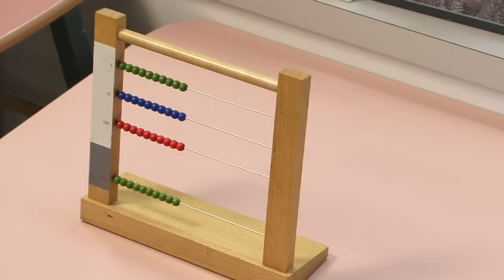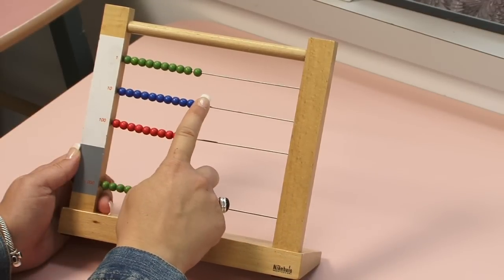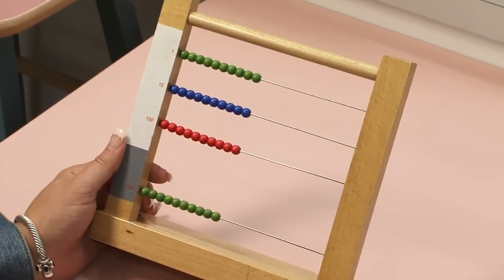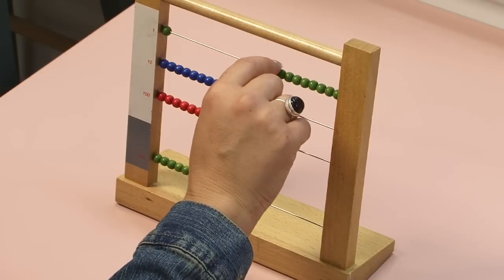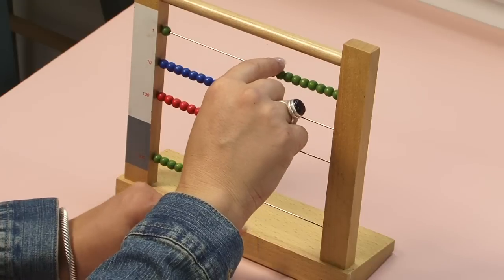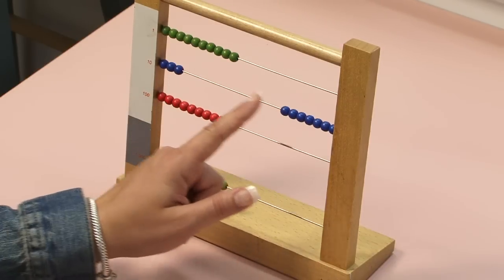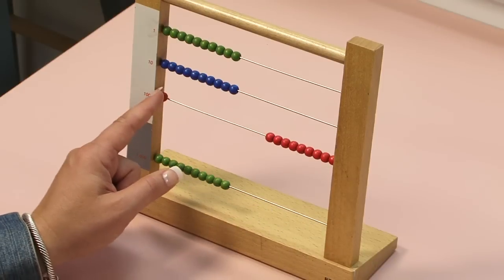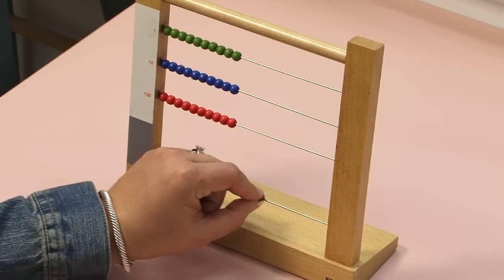115 Small Bead Frame Frame Introduction and Counting